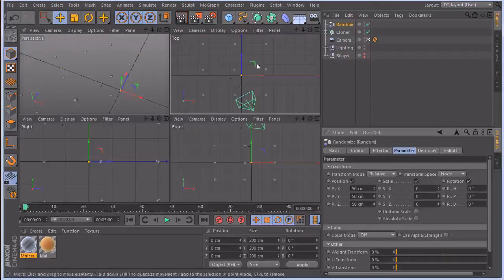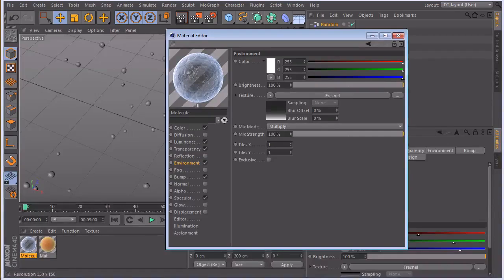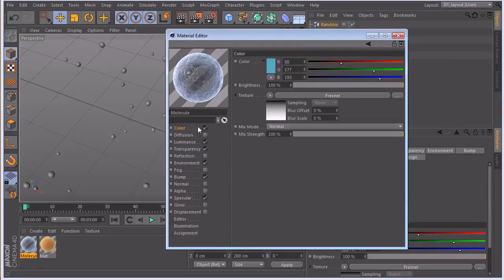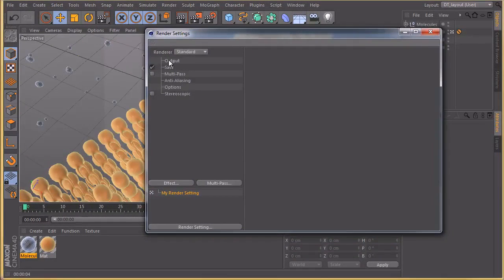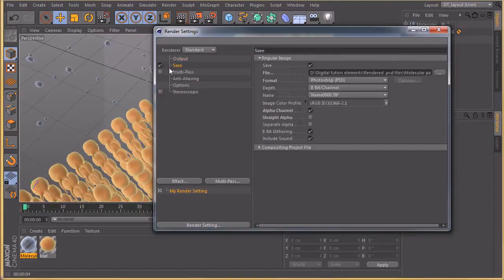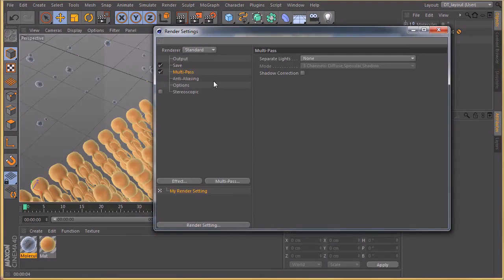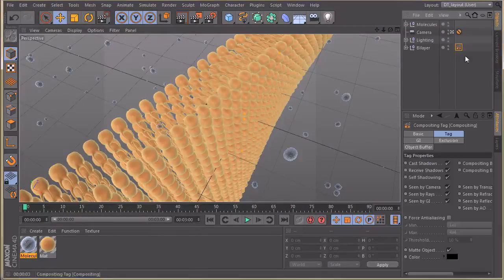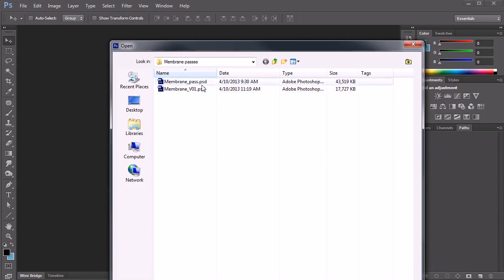Cinema 4D 生技特效插圖製作教學 - Part.2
Code: ievo